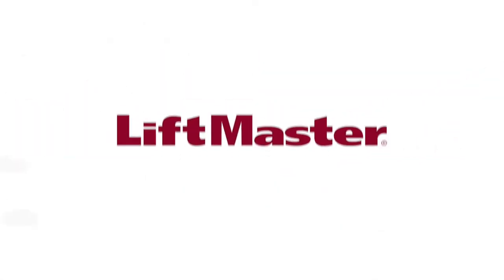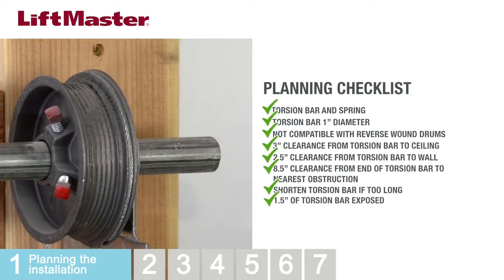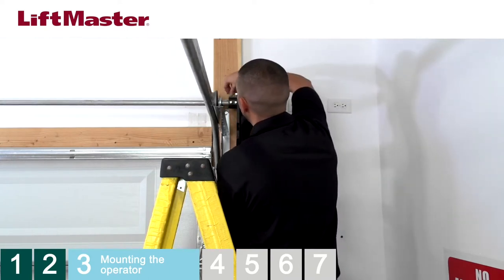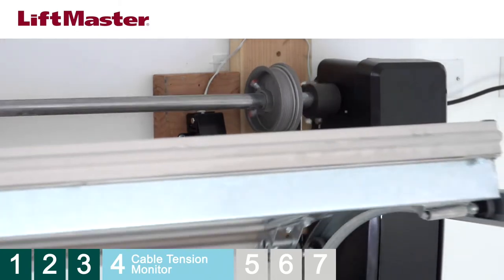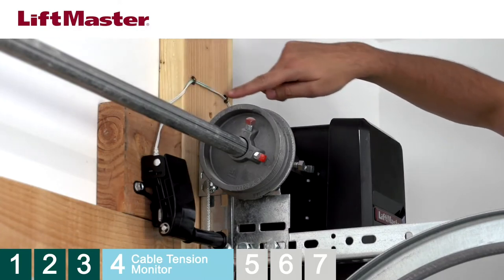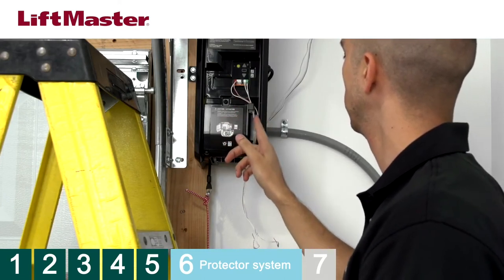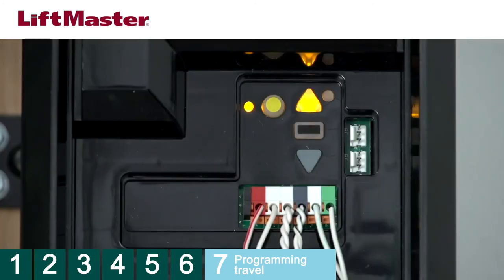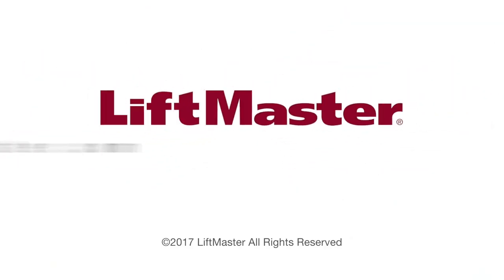LiftMaster Commercial Jackshaft Operator Model LJ8900W Installation Overview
This video demonstrates how to install the LJ8900W Commercial Jackshaft Operator on a sectional door. The LJ8900W is intended for use in commercial applications only and can be installed on high lift doors.